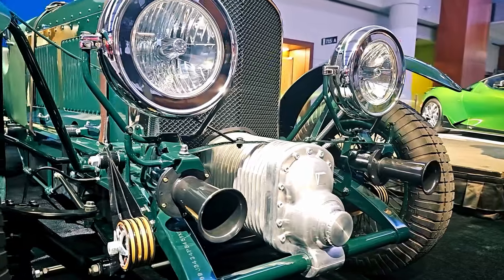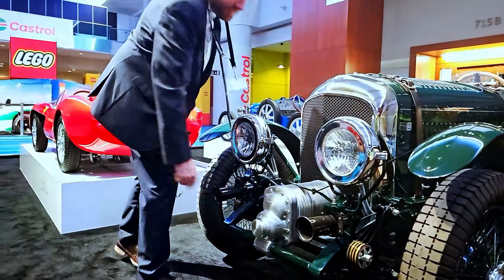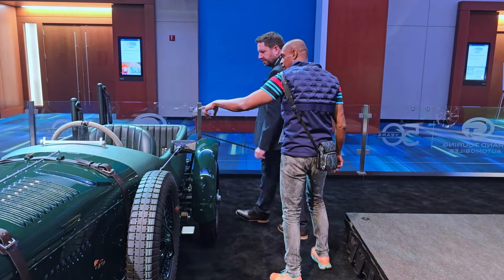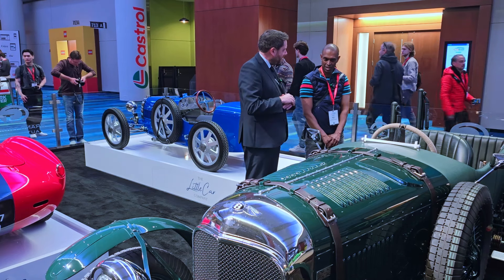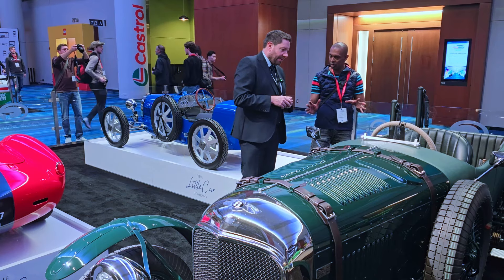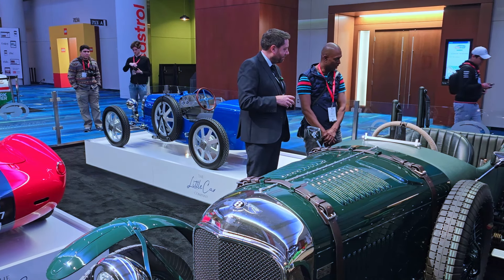New BBC Top Gear Duncan Gary, New Little Car Company, New Bentley Blower Jnr, New Electric Car, Chat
Bringing you content that is a mix of pop culture and automotive enthusiasm, I present to you The Bentley Blower Jnr.
Thank you for joining the SHftMewsik Movement as we continue to bridge the gap between Motorsport and Pop Culture through Music, Video and community building. I am your host Tailor of Sound @tailorofsound.
I had the pleasure to be able to have a walk around and some exciting conversation with Duncan Gray Commercial Director @ The Little Car Company. Duncan's ability to talk in-depth about little Car Company and their dedication to bringing the world crafted exceptional junior cars through exclusive partnerships with top-tier car manufacturers left me amazed and vary intrigued.
Grand Touring Automobiles, Canada’s premier retailer of luxury automobiles, partnered with Little Car Company, and showcased to the public three unique re-creations. A Ferrari Testa Rossa J, Bugatti Baby II and the all-new Bentley Blower Jnr.
I have admiration for the selection of amazing automobiles brought to this years 2024 Canadian International Auto show by Grand Touring Automobiles. Duncan and I where able to chat casually about the one car in particular, The 2024 Bentley Blower Jnr. We covered a variety of topics ranging from craftsmanship, the skill trades,  electric technology, and the use of high end materials such as carbon fiber.
Special Thanks to Duncan Gray, and the Little Car Company. Also to Paul Cummings and the whole team at Grand Touring Automobiles. Finally my homies at Autostrada Magazine, Sean Patrick and  Lucas Scarfone.
Wait to the end, where I am so grateful to be given the chance to sit in such a masterpiece.